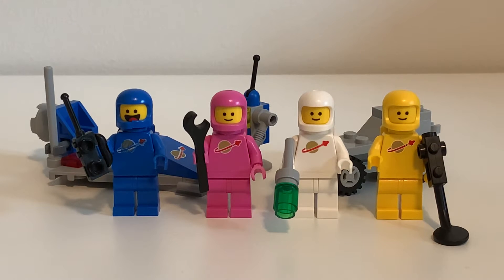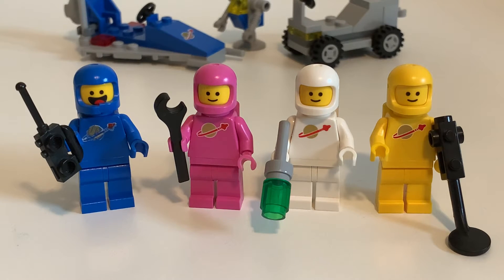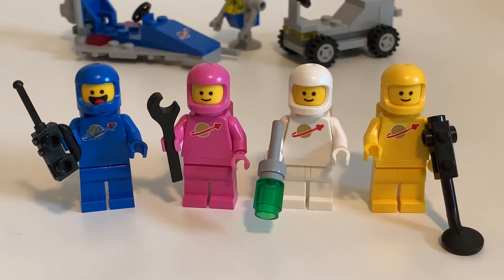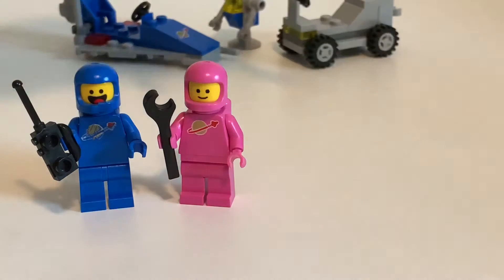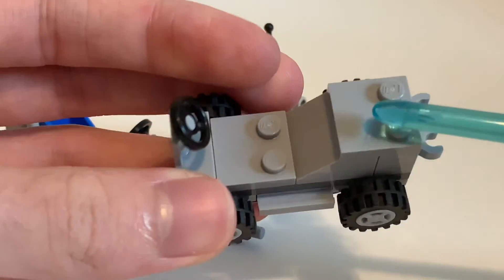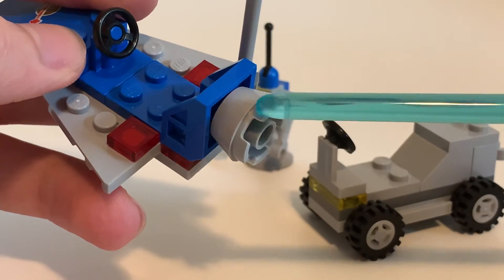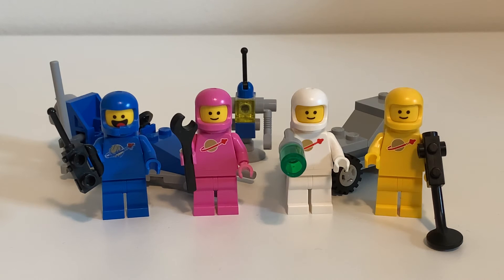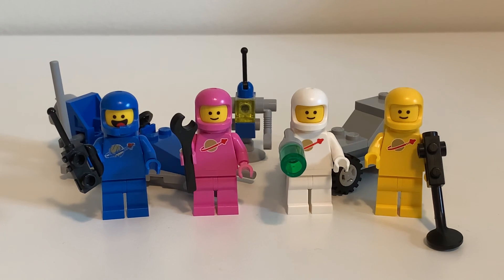Benny’s Space Squad: A Remarkable Deal, Made For An Amazing Throwback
A phenomenal set. Simply put. So worth it:)